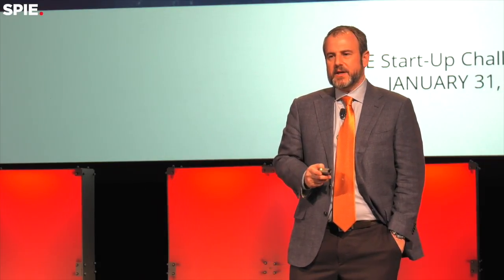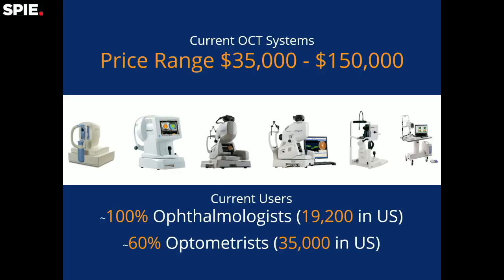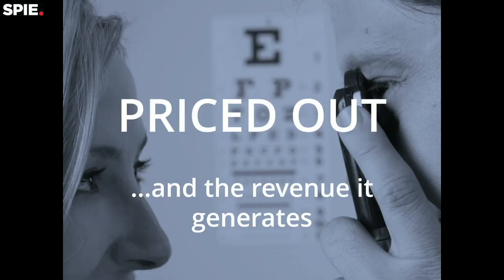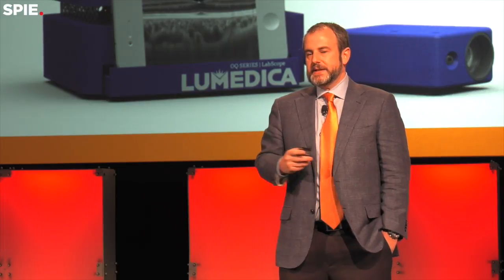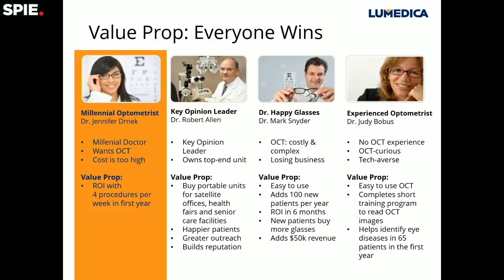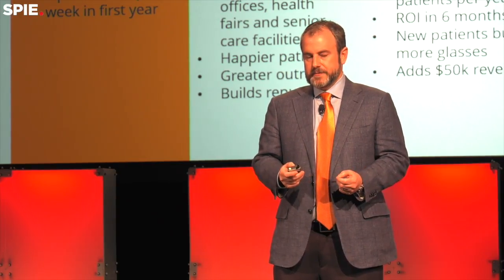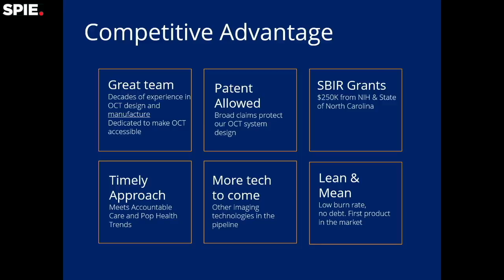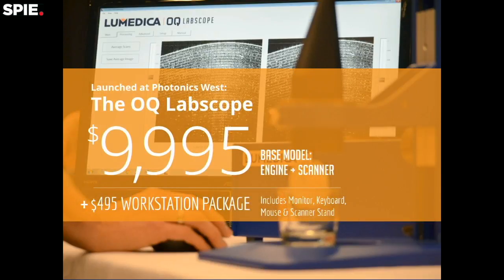2017 SPIE Startup Challenge 3rd place winner - Lumedica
Lumedica
It's time for medical technologies to become as accessible and affordable as consumer electronics. Lumedica OQ EyeScope: Elegant in its simplicity. Accurate in its imagery. Affordable to all.
Adam Wax, President and Chief Scientist
Lumedica Inc.

The SPIE Startup Challenge for photonics technology is held at the Photonics West conference in San Francisco. This competitive event invites new entrepreneurs to pitch their light-based technology business plan to a team of business development experts and venture capitalists. The best pitch presenters receive cash prizes and are provided support to attend additional entrepreneurship training to continue refining ideas and make further contacts with experts.

More information about the competition - like complete prize package information, judging, and past winners can be found

Applications for the 2018 Startup Challenge will open in early October, 2017.